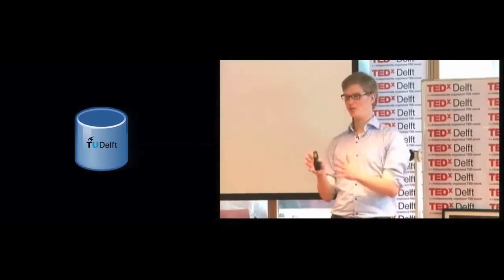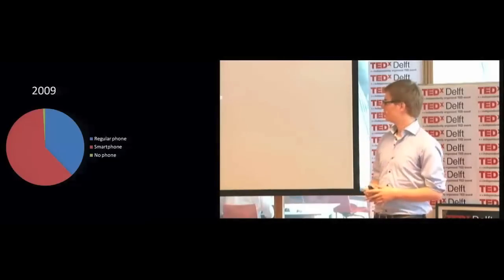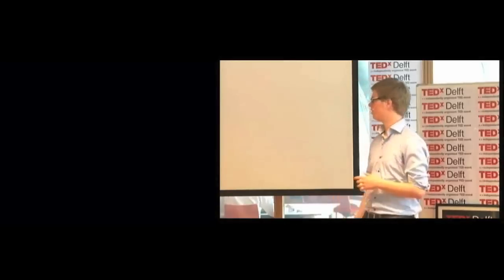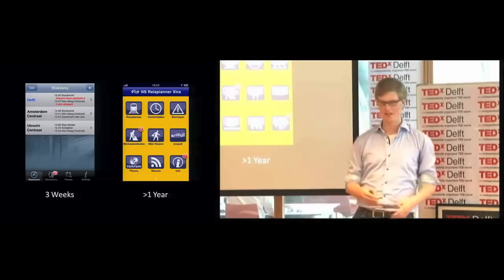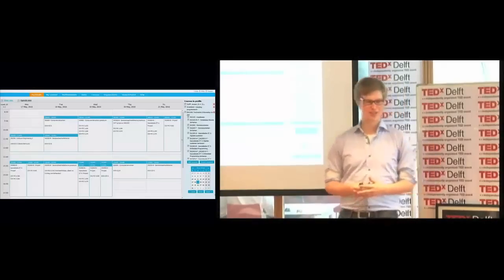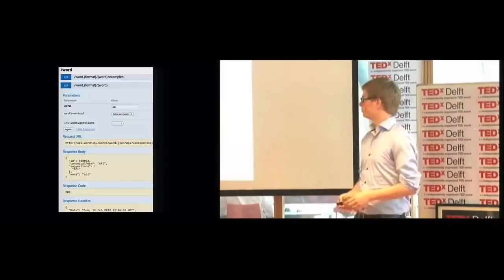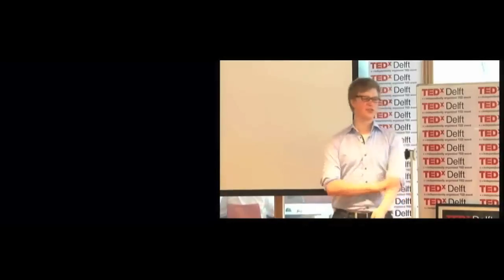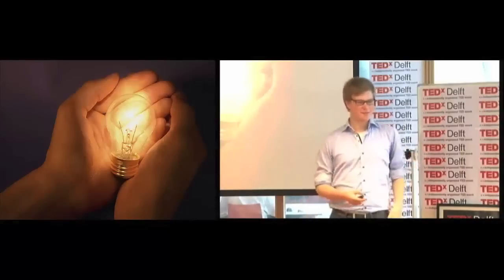Innovating university life through open data: Tom Verhoeff atTEDxDelftSalon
Open Data has become an important trend on the web during recent years.
More and more people start believing that data should be available for use free of restrictions. Initiatives like Data.gov and "Hack de Overheid" pressure government institutions to release data that was paid for by taxpayer-money.

At the same time business on the web is changing. Companies like eBay, Twitter and Facebook realized a website alone limits their reach. They increased their own business potential by opening up through open APIs (Application Programming interface). Not only did this bring a huge growth to their business, it created an ecosystem of companies that built their own businesses on top of these open APIs.

Tom Verhoeff is a computer science student turned entrepreneur. In 2010 he, together with 2 fellow students, was responsible for the development of the MyTimetable interface which since then was turned into a successful company called Eveoh.

Opening up data through open APIs is a huge opportunity to both inspire innovation and improve your own service offering at the same time. Why should a university invest in opening up its data? And what kind of data and applications should it be focused on? In his talk Tom will discuss how answers to these questions will make life at the university better for everyone.